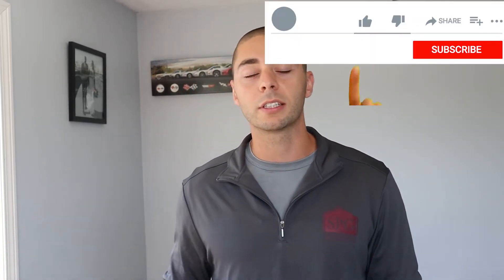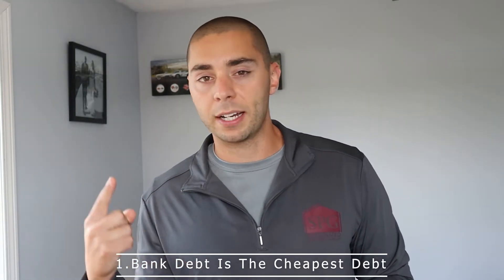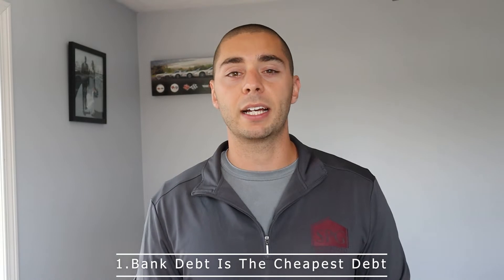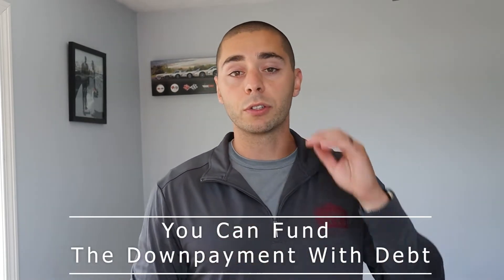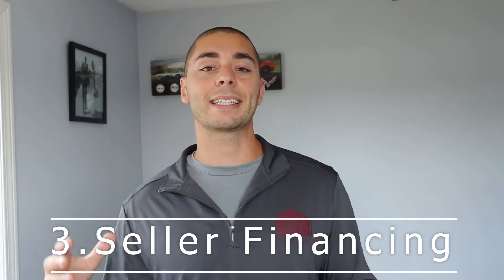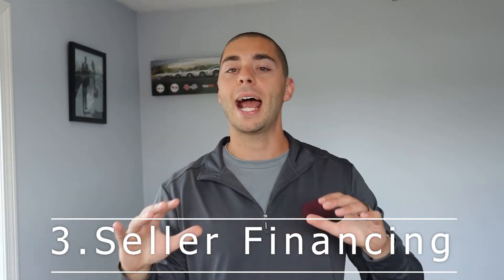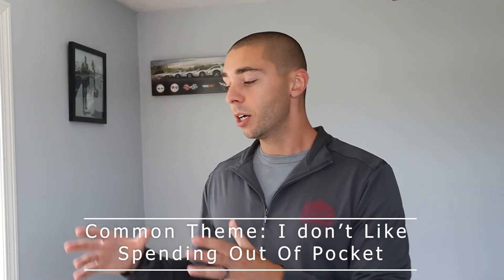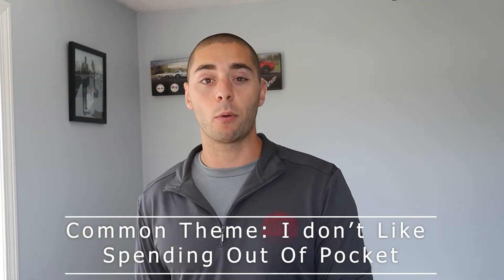Real Estate Financing Guide Down Payment Options Explained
This is a real estate financing guide centered around down payment options. In this video, I explain the many creative financing options that will allow you to scale your rental portfolio quickly.

Real estate investing is a game of leverage, and creative financing options provide you with more strategy to generate a healthy down payment and more options for buying real estate. This real estate financing guide will give you many down payment options for buying and investing in real estate.

Creative Financing

I absolutely love helping people develop their wealth-building through real estate investing and flipping. If you have been interested in becoming a millionaire or growing personal wealth and passive income, I have some fantastic resources for you. Reach out above on my website or through Instagram and I can help you begin building wealth and changing your life using the secrets I mastered to become a millionaire by age 27.